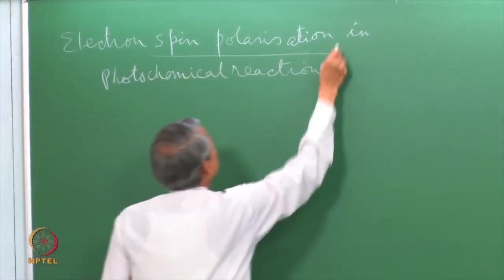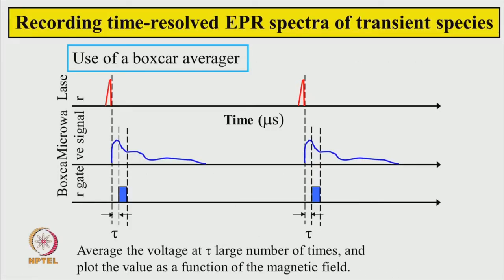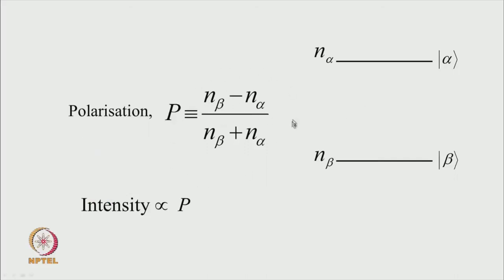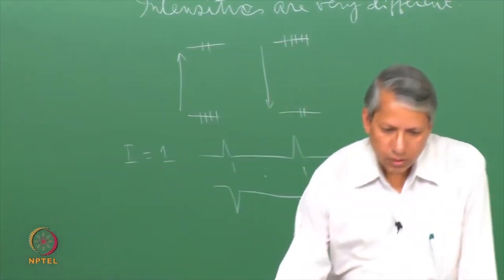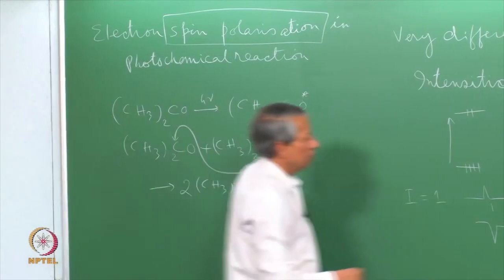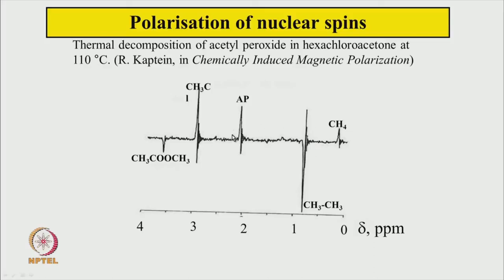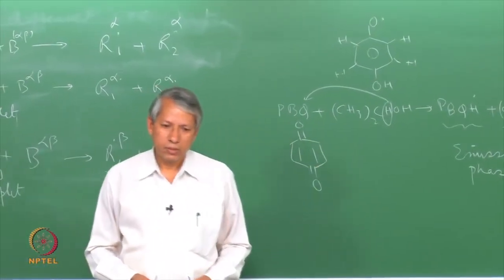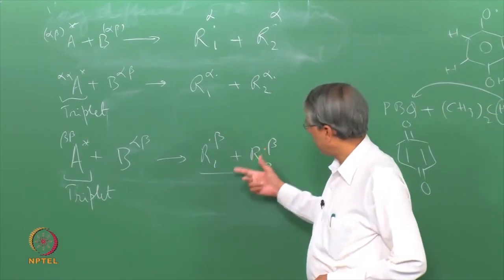Electron Spin Polarisation – I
Subject : Chemistry
Course name : Principles and Applications of Electron Paramagnetic Resonance Spectroscopy